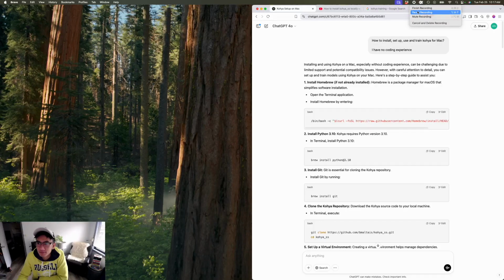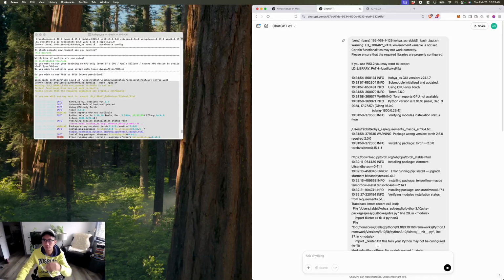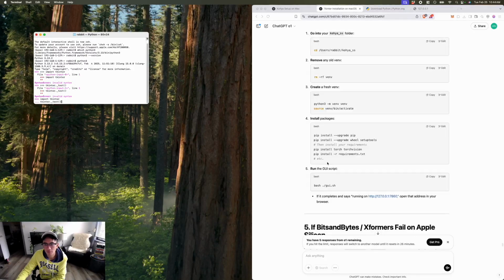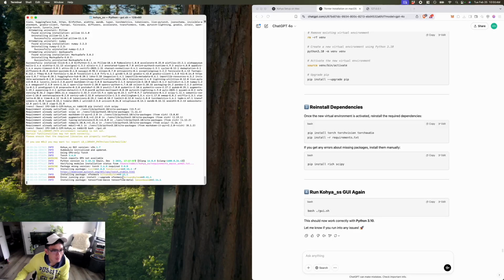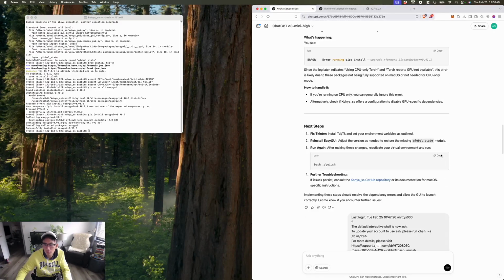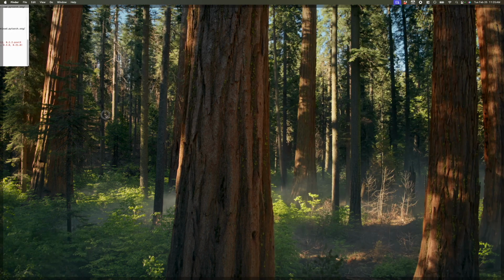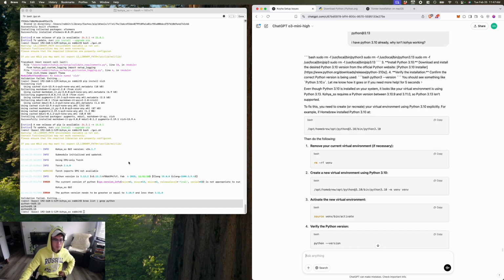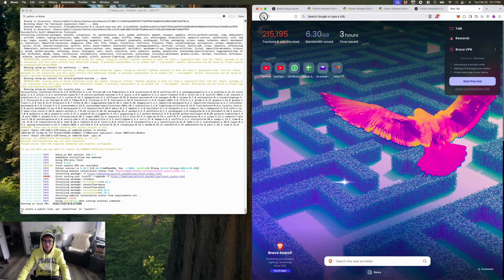How To Install Kohya_SS on MacOS (Local Image Training)